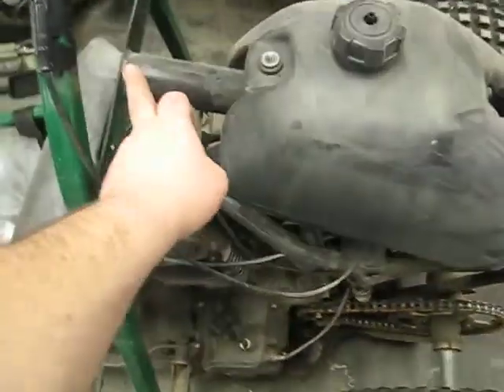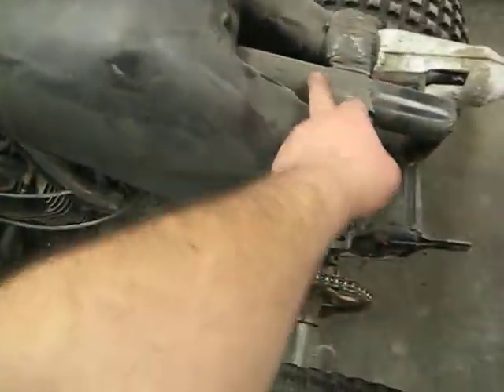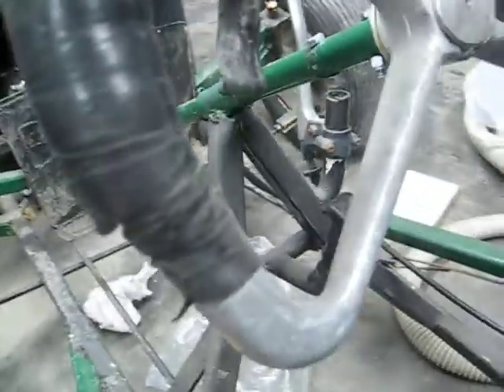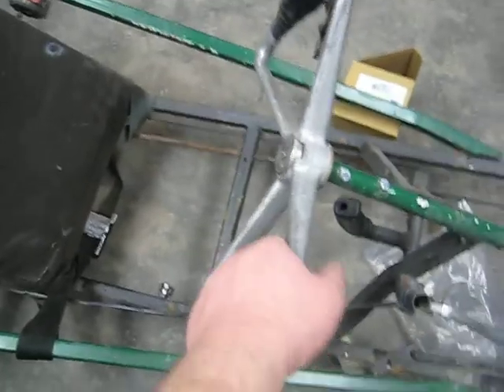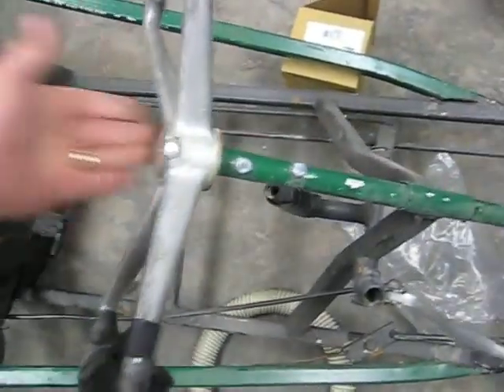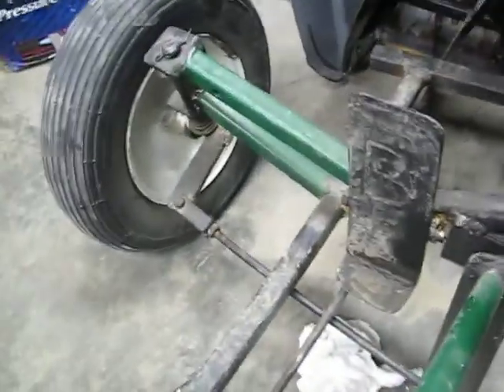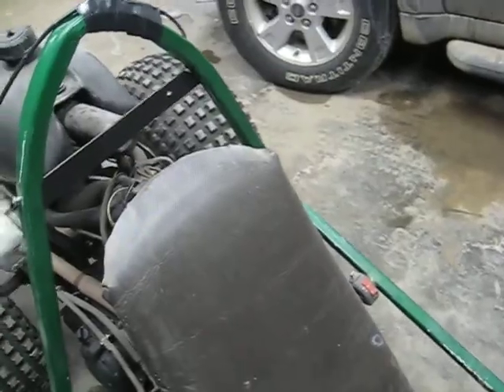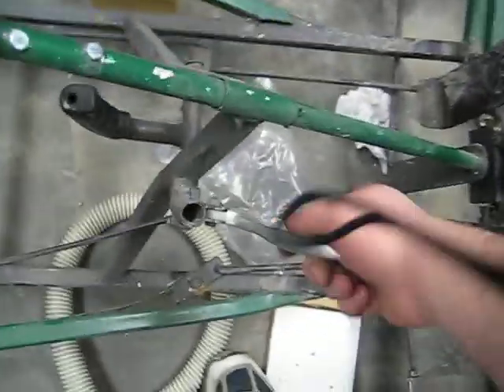how to turn a 3 wheeler into a gocart.AVI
a vid for Aaron. this is how to turn a 3 wheeler into a go-cart.